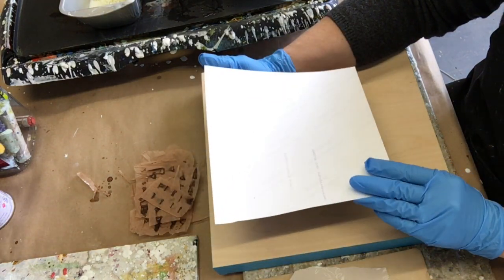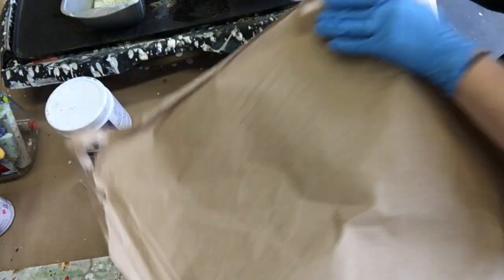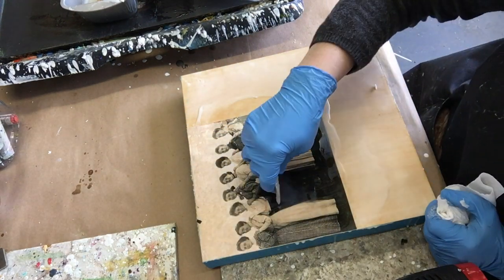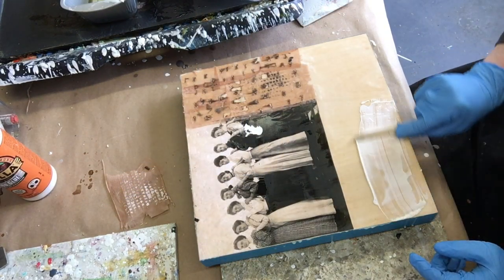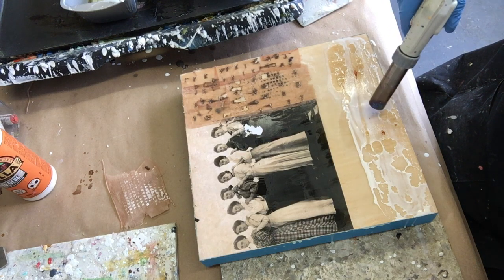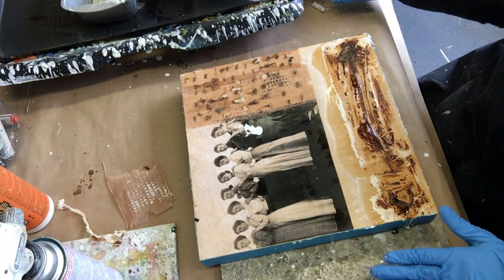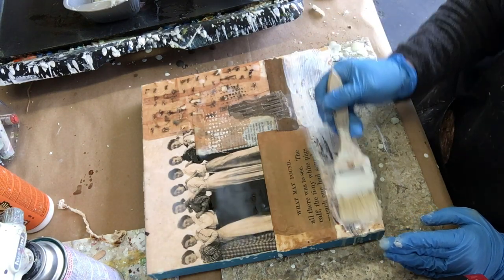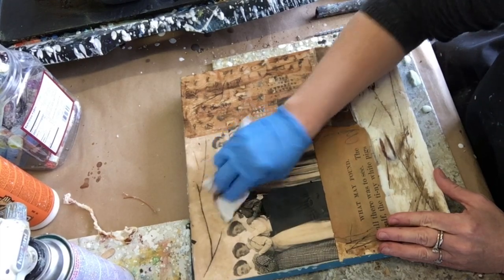Wax on Wednesday Encaustic Photo Collage with Tea Bags !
Beginning a small series this month of different ways of  incorporating beautiful paper tea bags into encaustic art.

"Encausticology Paper Journey " online workshop now open.!

If you enjoy encaustic and collage "Encaustiology Collage Journey" is an online workshop packed FULL of fun techniques and projects . All workshops are self paced and are available with no time limits or expiration dates after purchase.

For more details on this weeks video including supplies used ,see the blog post for this week at :

My 12th online workshop "Abstracted" is open for registration ! Workshop begins on July !st.
registration available at link below;

Full length Workshop "Encausticology Image Exploration" is now open !
All of my workshops are self paced and available to you 24/7 with lifetime access after purchase.

For more details on this weeks video including supplies used ,see the blog post for this week